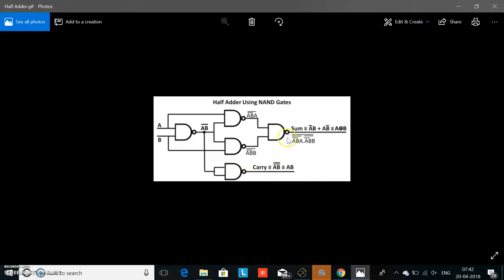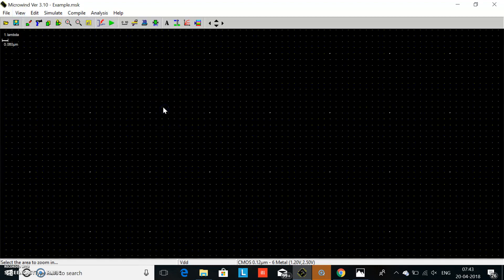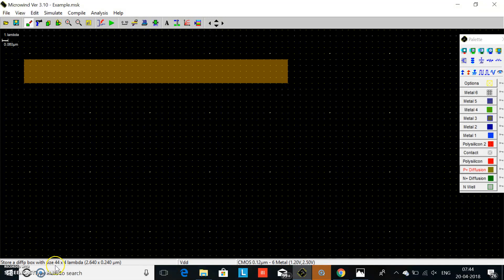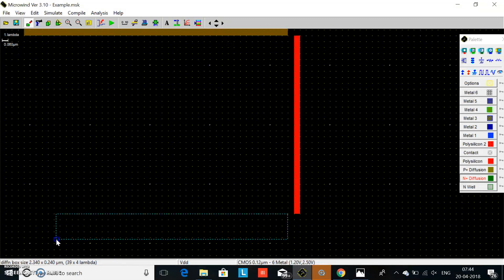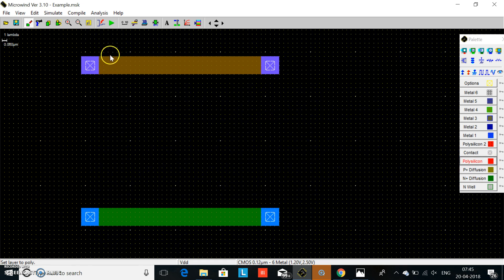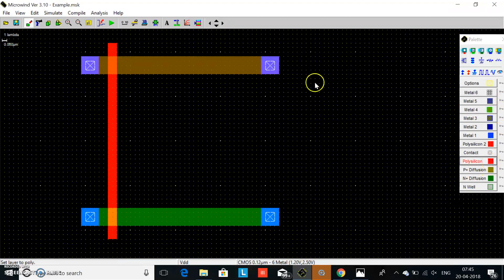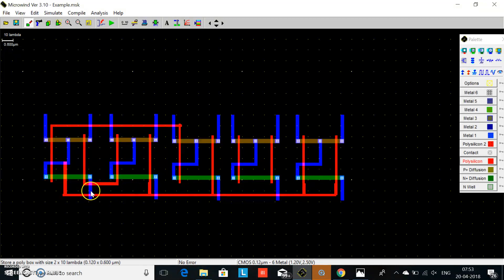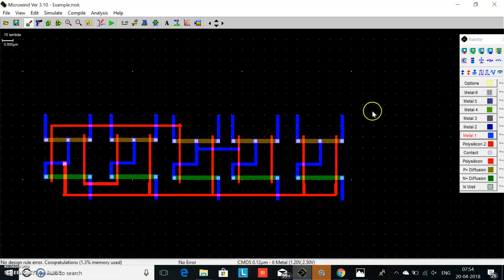Design of HALF adder using NAND gate in Microwind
Half adder using NAND gate